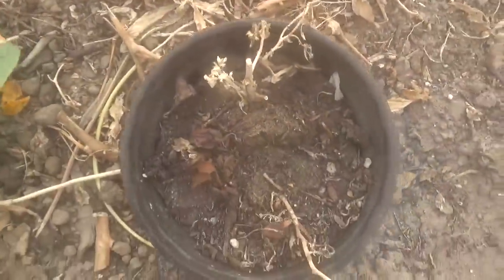Greenhouse Update - Fodder Facts And Performance - Pocket Gopher Nightmare - Steamy Lenses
Leah and I are doing greenhouse chores. We discuss fodder, and pests.. fuzzy time!

Bitcoin: 17NV3vtcQhRnsRnjckCcYkKVEUcnirKQ62